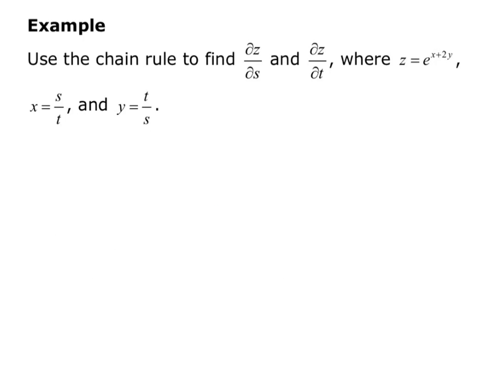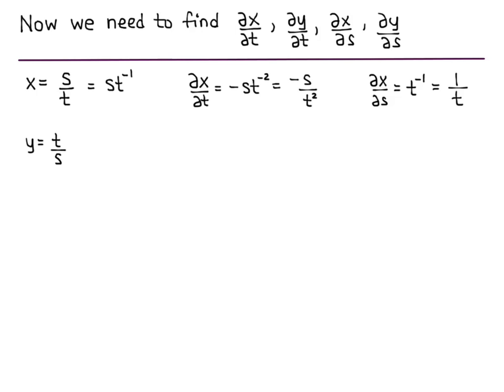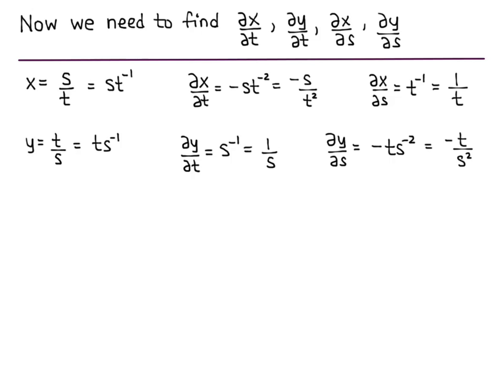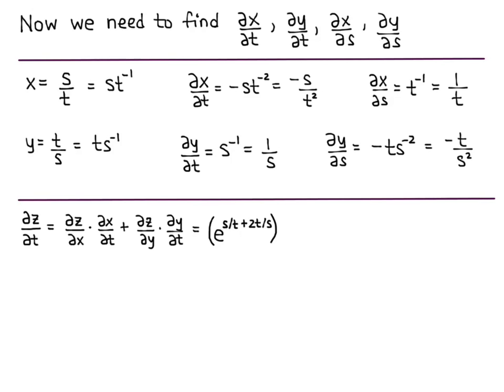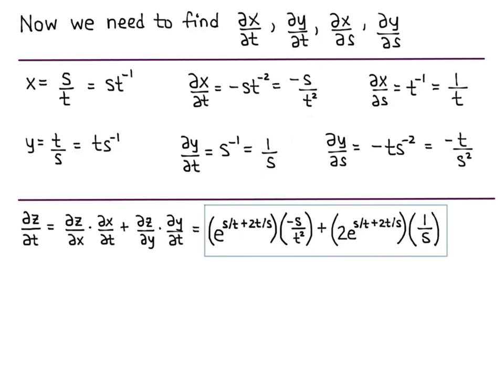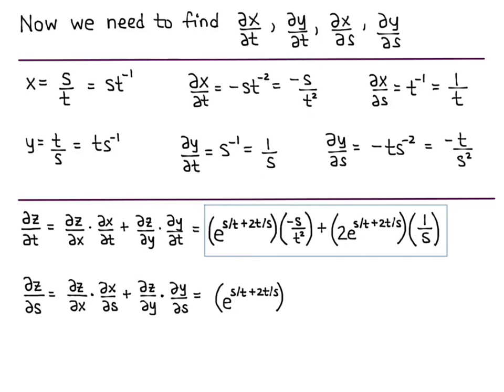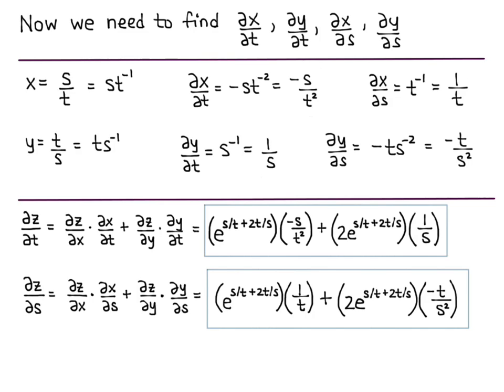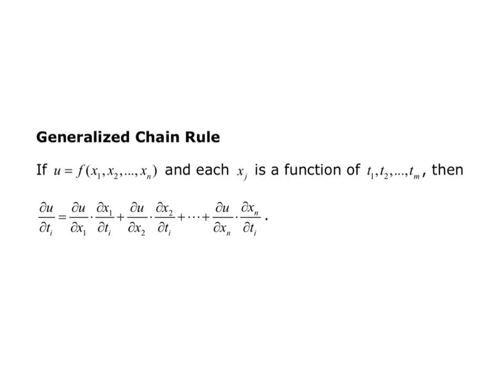Section 13.4 The Chain Rule Case 2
Using the Chain Rule when the function is written in terms of two variables, but each of those variables is a function of two variables.